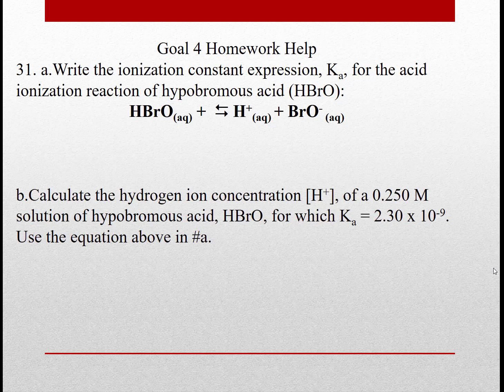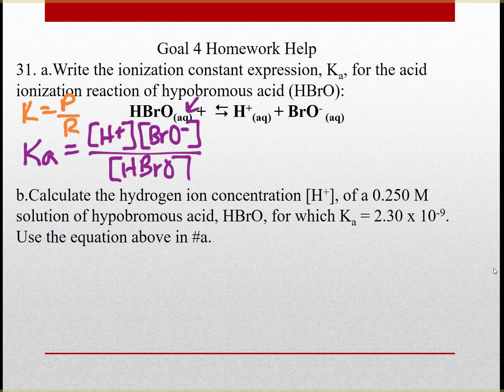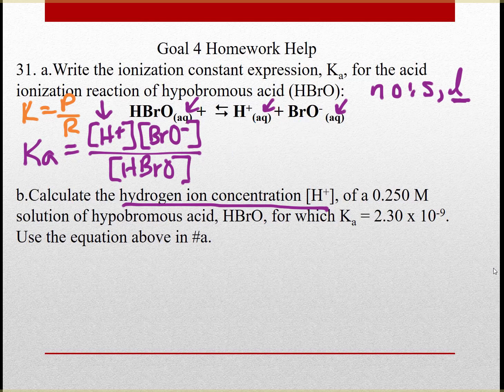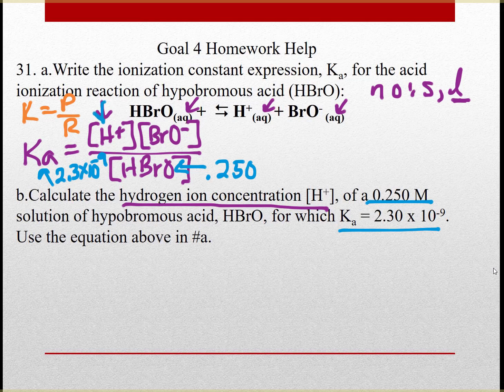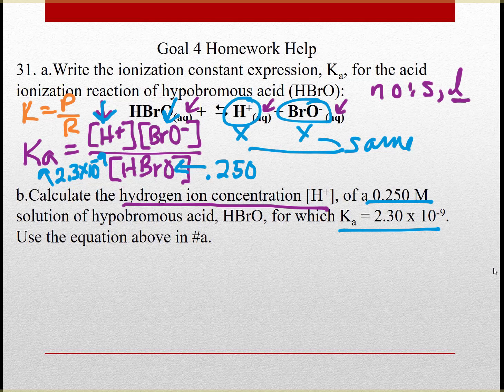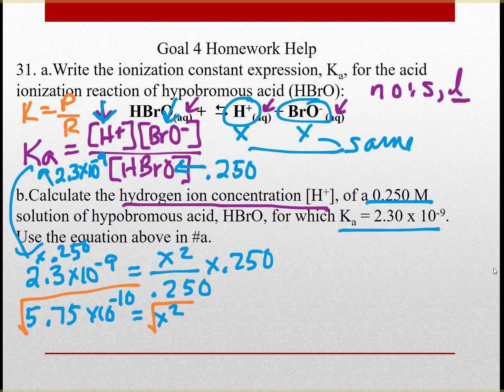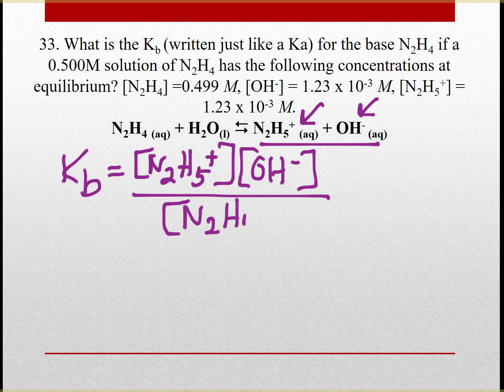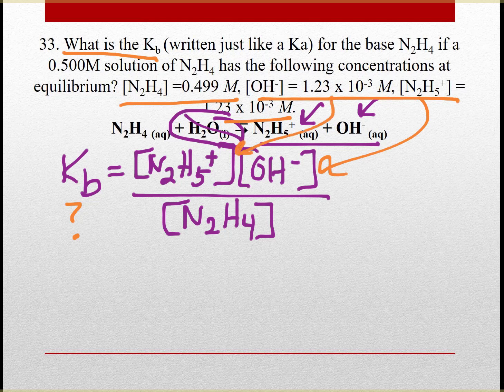13.4 Homework Help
Help with Homework Goal 4, Ka and Kb